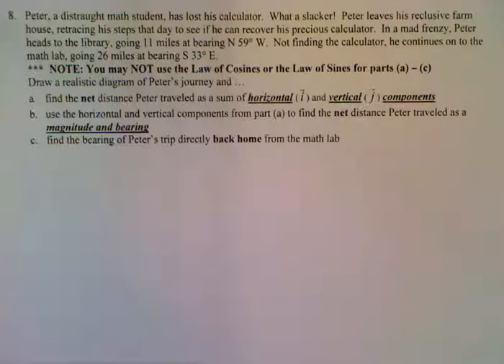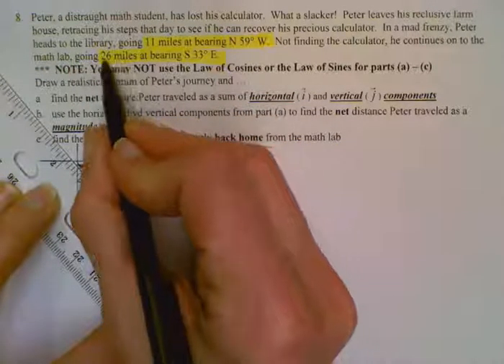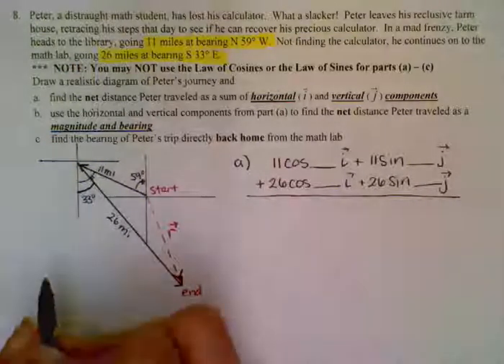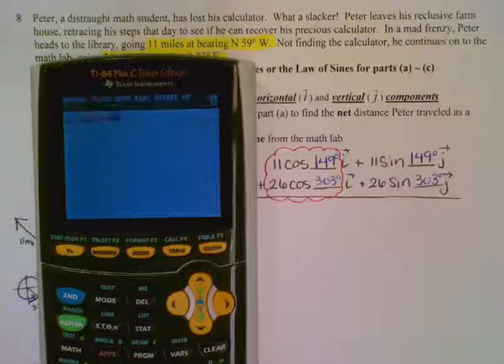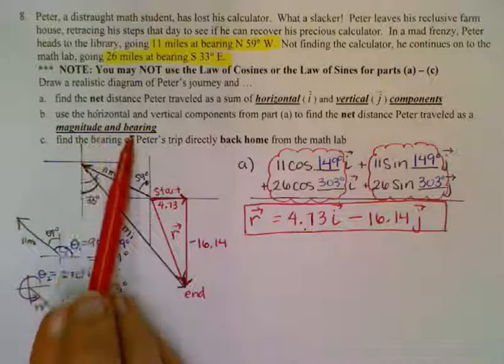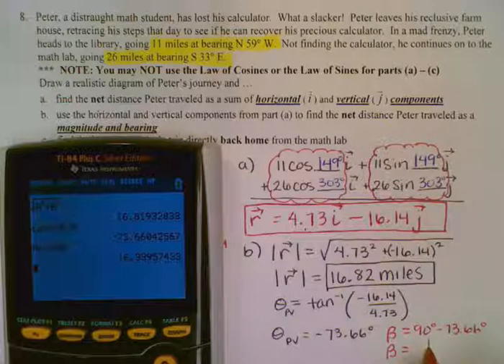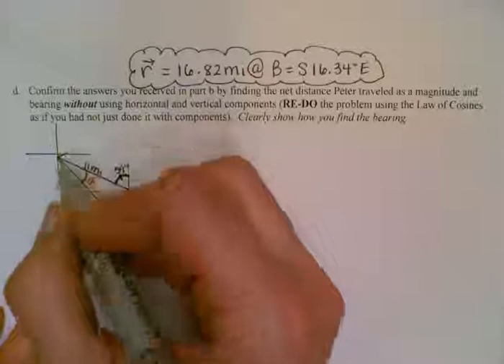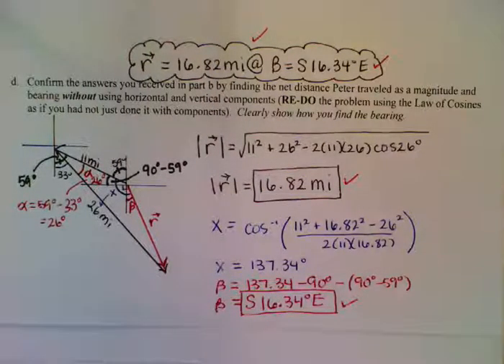9 4 vector review #1 prob 8